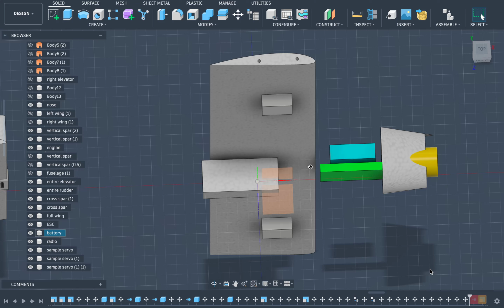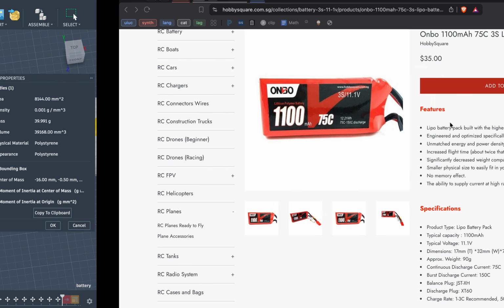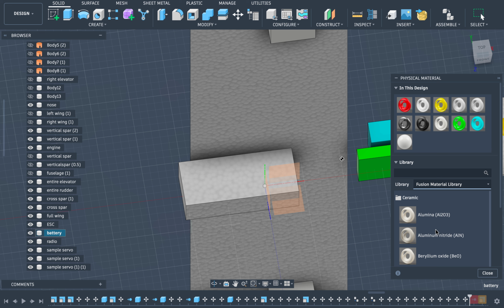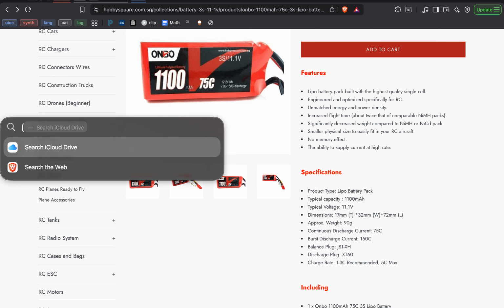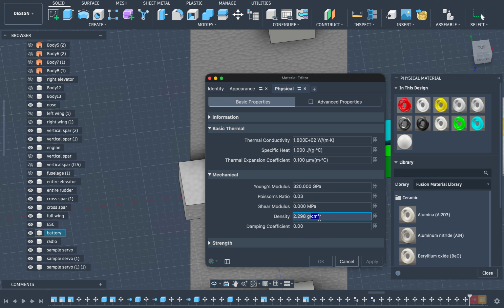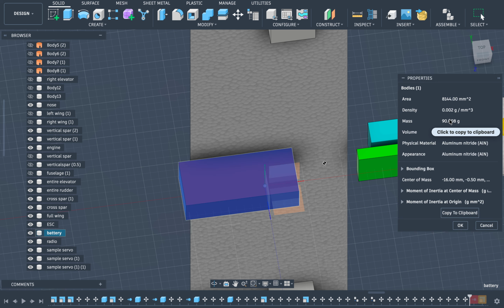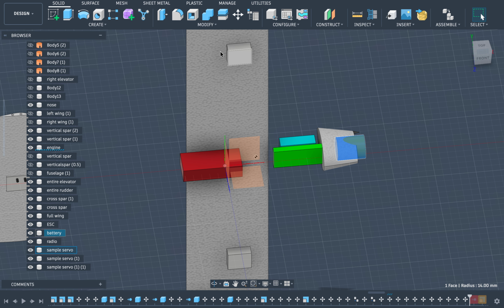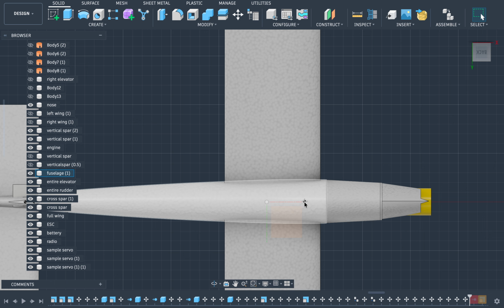Use this Density trick to calculate the Center of Mass in Fusion 360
Want Fusion to handle all the center of mass calculations? Manipulate the density of your internal components for magic to happen.